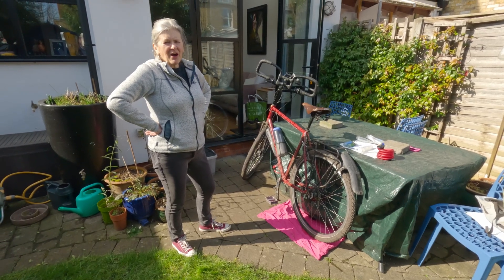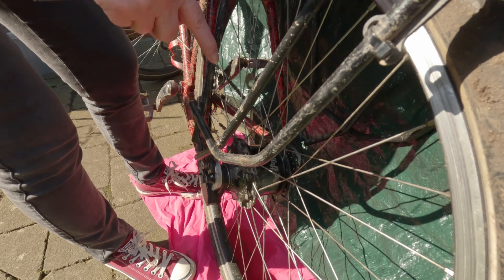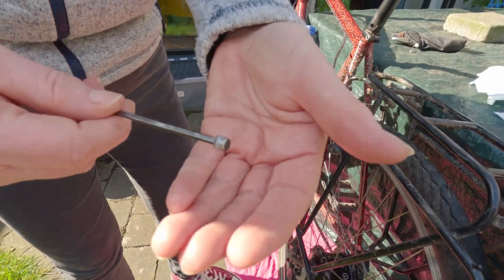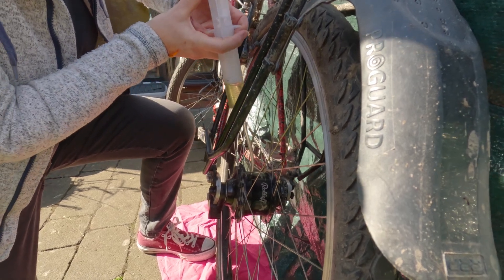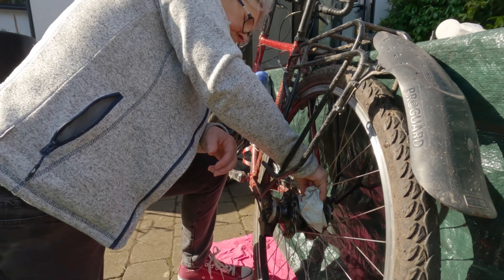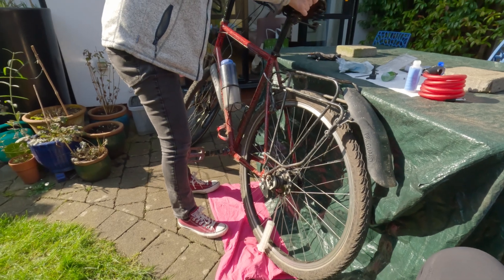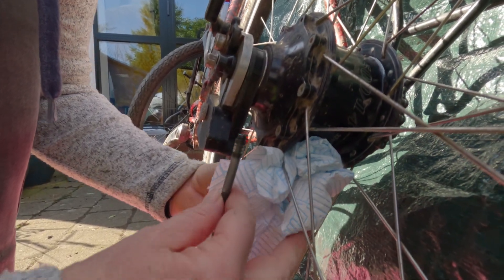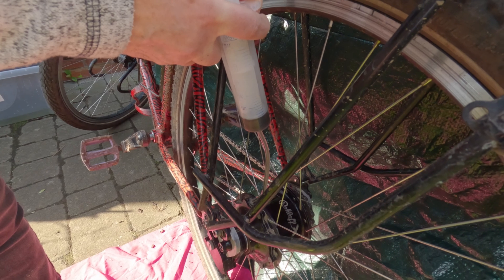Bicycle touring maintenance - Rohloff hub oil change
We love the Rohloff internal gears hub and would never change back to a derailleur system now. Every 5,000km the oil inside the hub needs changing, which is a simple 20 minute job - shown on this film.